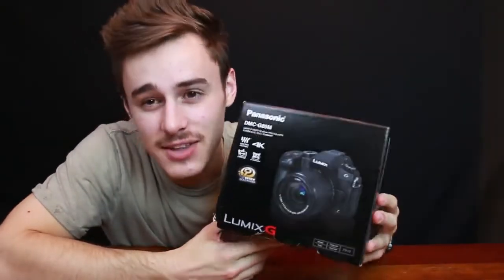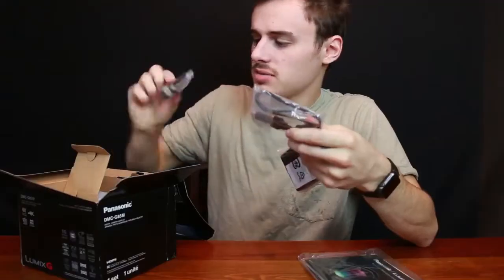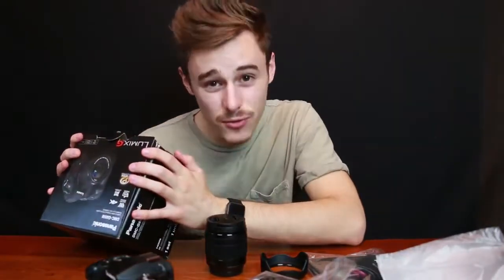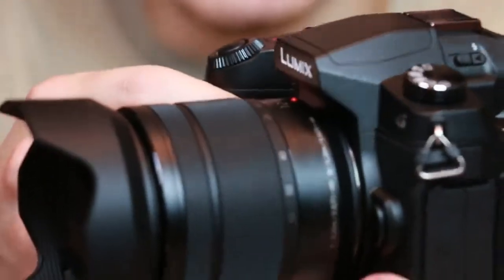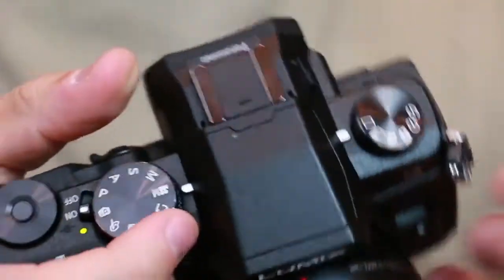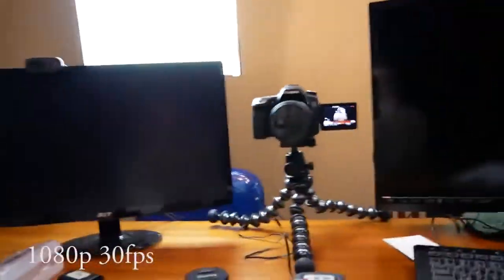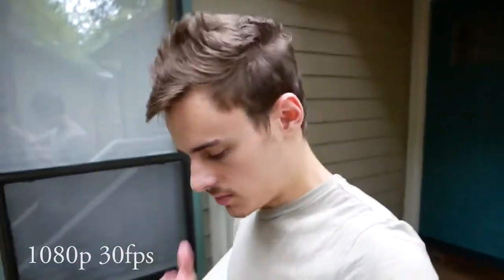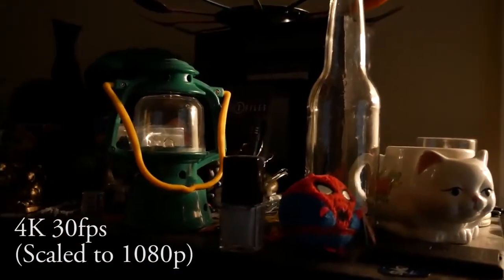Panasonic G85 4K Mirrorless Camera Review (is it worth buying?)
Here is a simple review and my thoughts of the Panasonic Lumix G85!

SEND ME A LETTER:
Bailey Stanfield
MY EQUIPTMENT:
iPhone 7 Plus
Canon 70D
Rode VideoMic Pro
DJi Mavic Pro
GoPro Hero 4 Silver
Zoom H4N Pro
Editing: iMovie mobile and Adobe Premiere